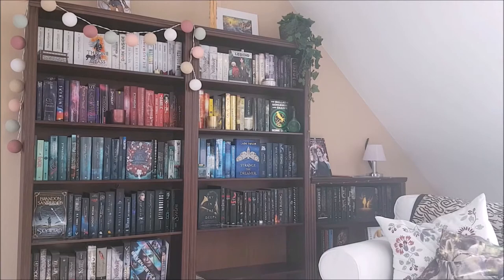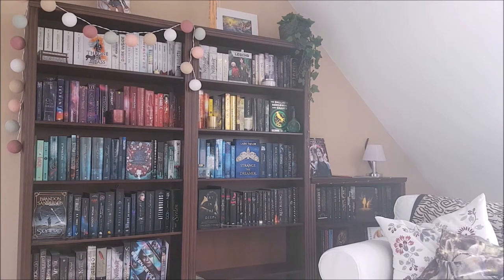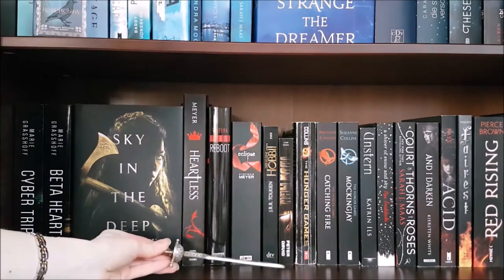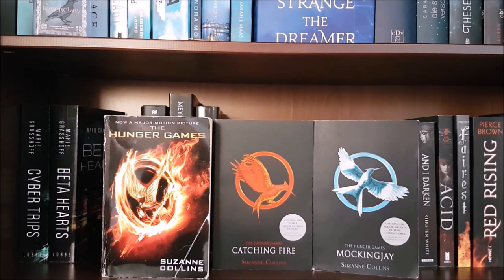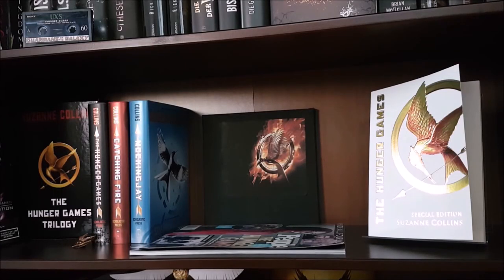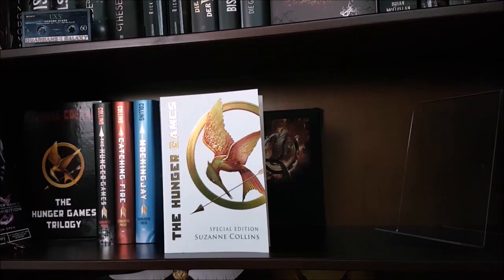BOOKSHELF TOUR | 2021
I've been wanting to film one of these for ages and now it's finally done! See all the books and items on my bookshelves!